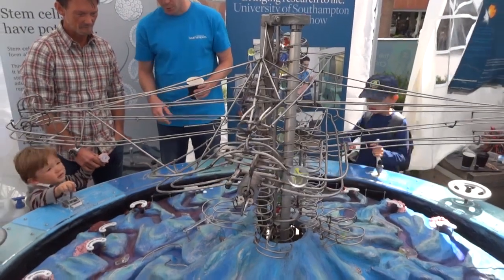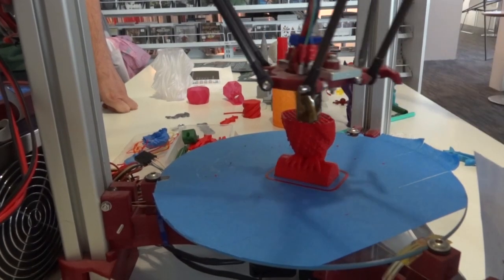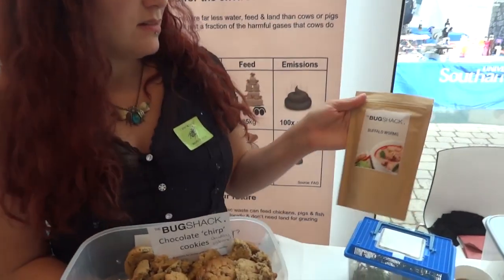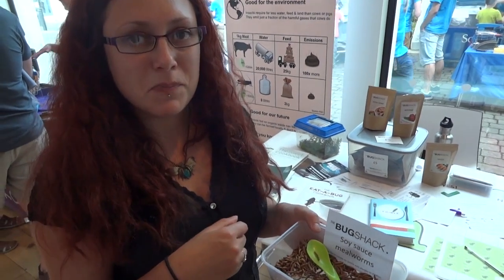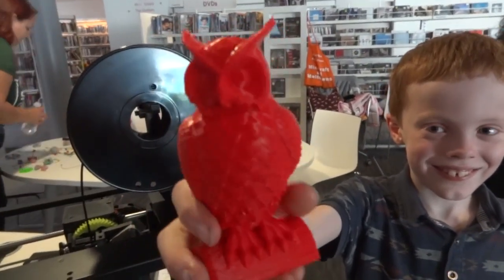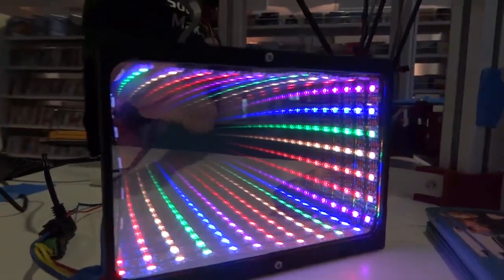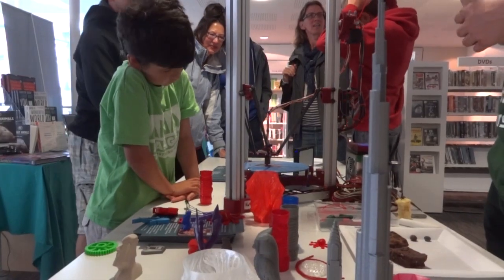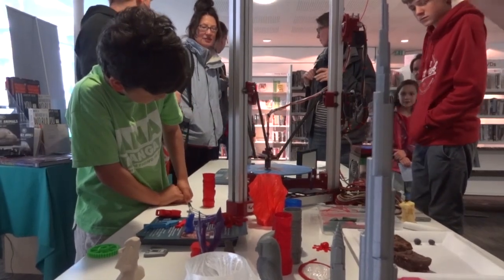SoMakeIt - Droids, 3D Printing and Conductive Play Doh at Winchester Science Festival 2015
Vlog from Winchester Science Festival 2015, featuring 3D printing, Droids, and conductive Play Doh from SoMakeIt.